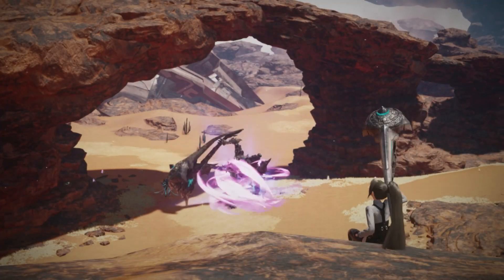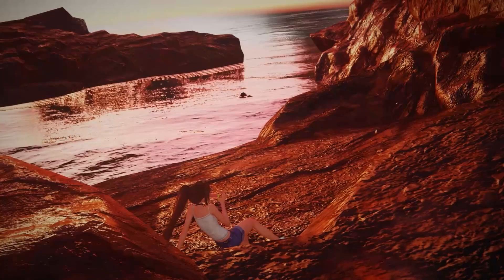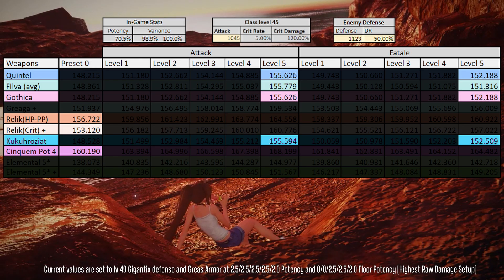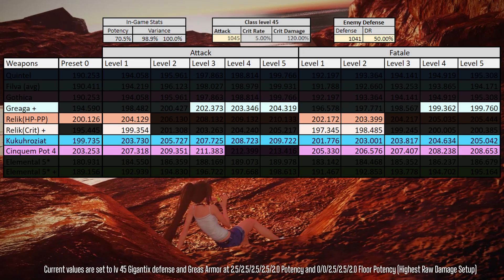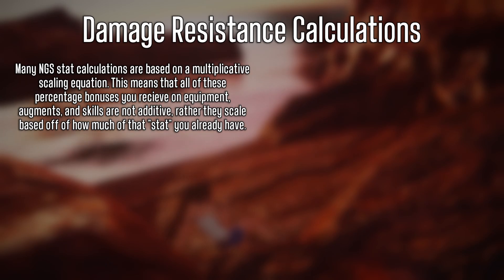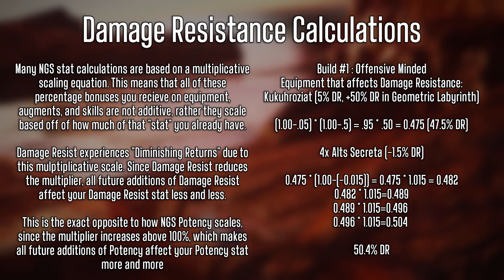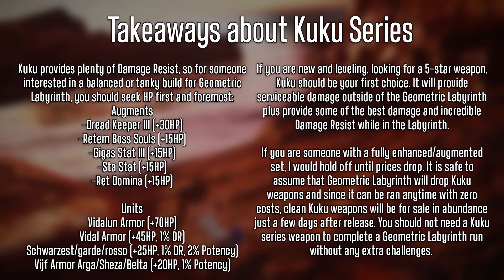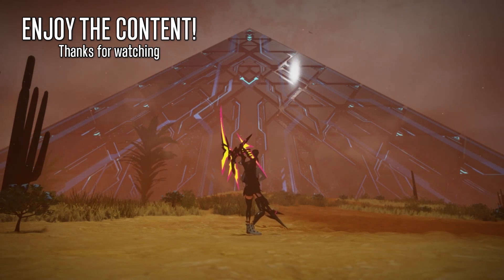[PSO2:NGS] Kukuhroziat Series Damage Calculations and Augment Optimizations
00:00 - Intro
00:32 - Kukuhroziat Drop Locations
01:30 - Damage Calculation Setup
03:21 - Damage Calculations Outside of Labyrinth
05:06 - Damage Calculations Inside of Labyrinth
07:34 - Augmentation Testing
09:17 - Calculating Damage Resist
11:19 - Diminished Returns on Damage Resist
12:18 - Kukuhroziat Series Thoughts
14:08 - When should you invest into Kukuhroziat
15:49 - THANKS AND ENJOY THE LABYRINTH!!!